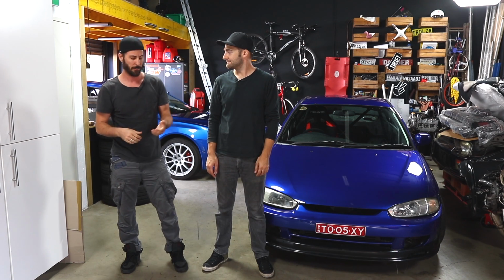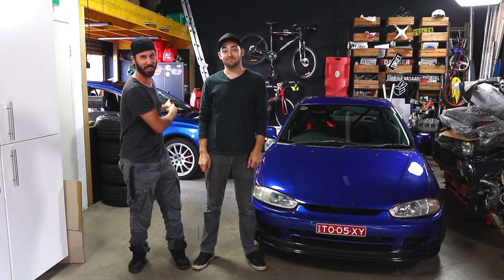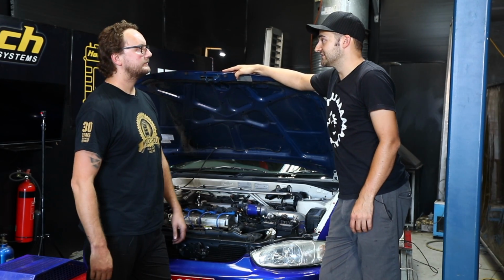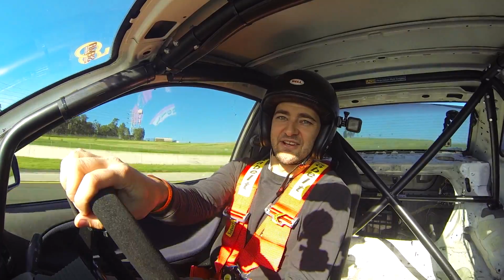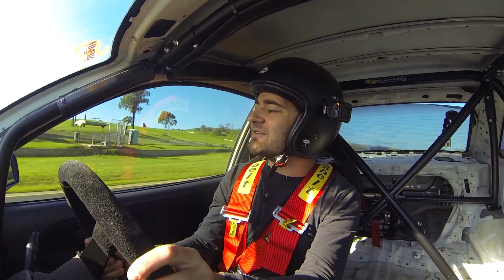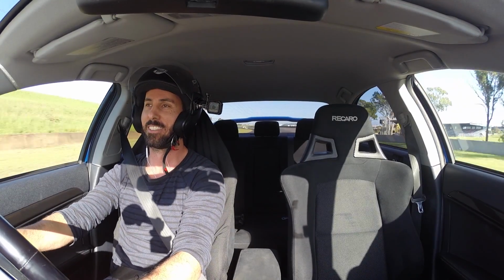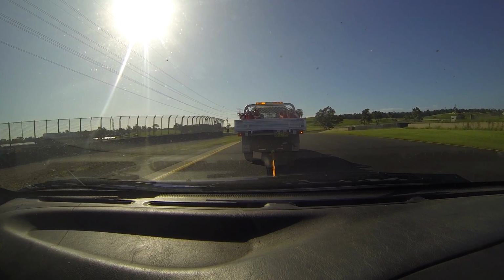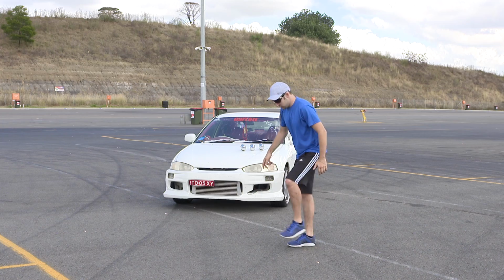2SEXY Vs EVO [TRACK BATTLE]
A tired old sex-spec show car has been transformed into a track car. Yes it has been a real Evolution for 2SEXY the turbo Lancer. But now Marty faces the ultimate challenge... racing MOOG in an actual EVO.